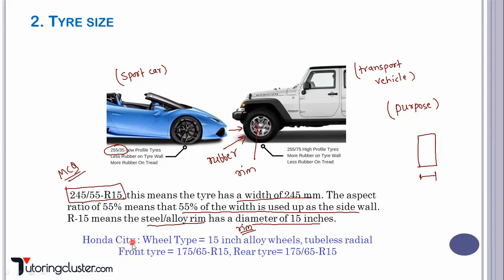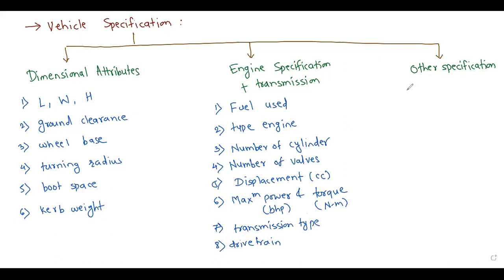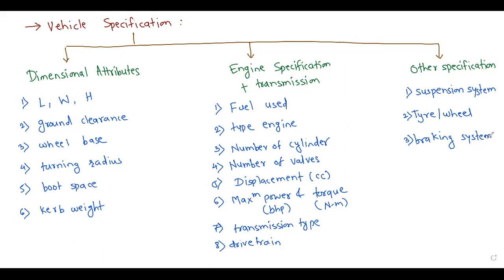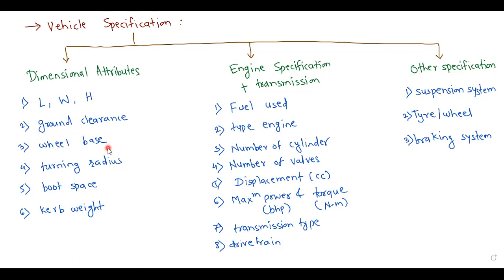Systems in mechanical engineering | Unit 3 | Suspension, Tyre & Braking system | Part 5 | FE | SPPU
In this video we will learn about technical specification related
 to suspension system, tyre /wheels and braking system.

Handwritten Notes | SPPU | Systems in Mechanical Engineering | Unit 1 | Introduction to energy sources and its devices

Handwritten Notes | SPPU | Systems in Mechanical Engineering | Unit 3 | Vehicle Specification

Handwritten Notes | SPPU | Systems in Mechanical Engineering | Unit 4 | Vehicle Systems